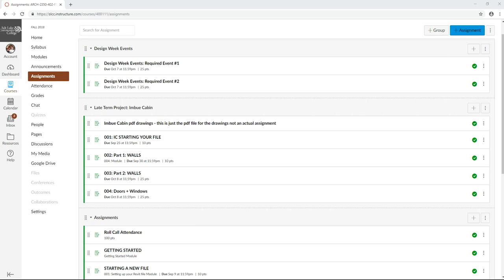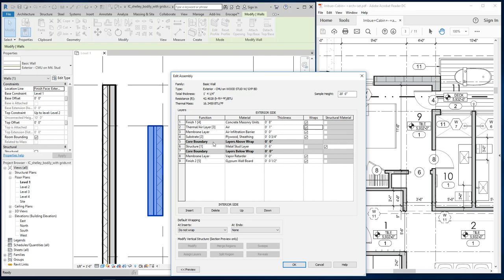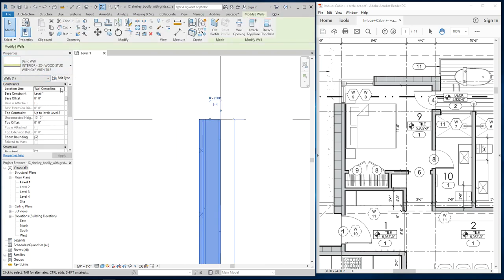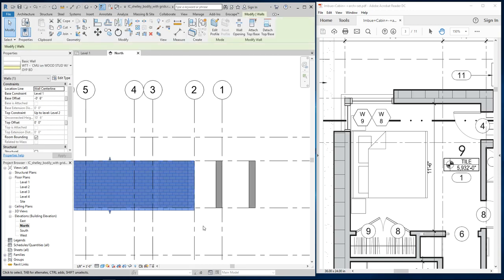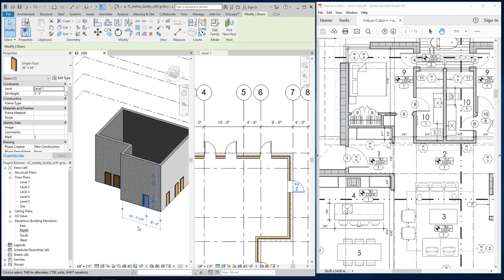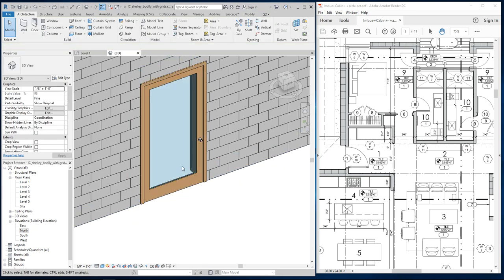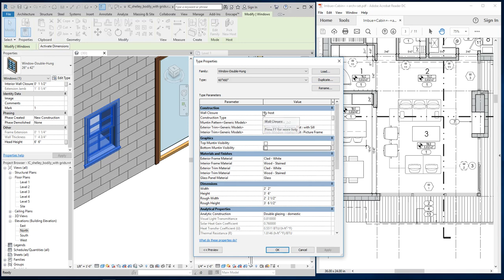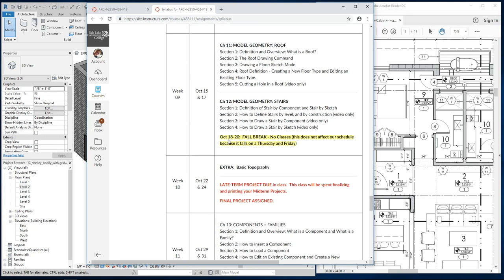26 Sept walls, doors, windows